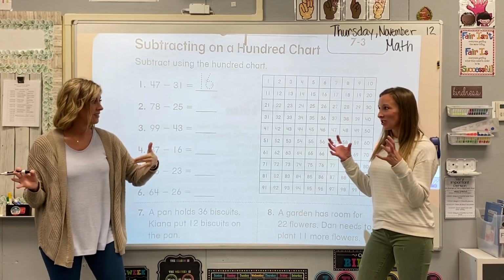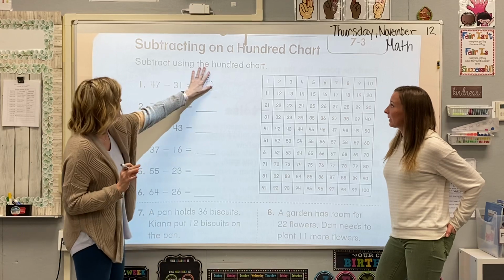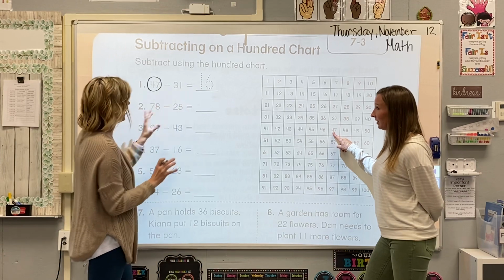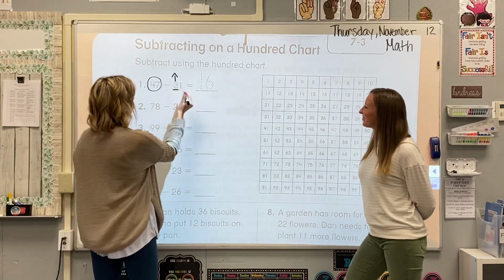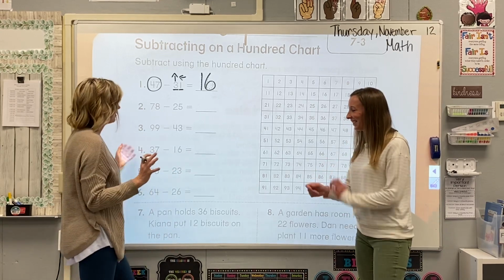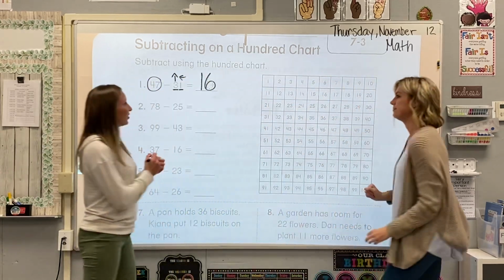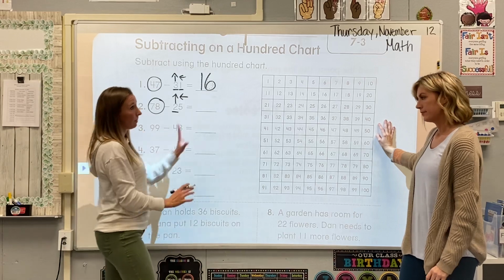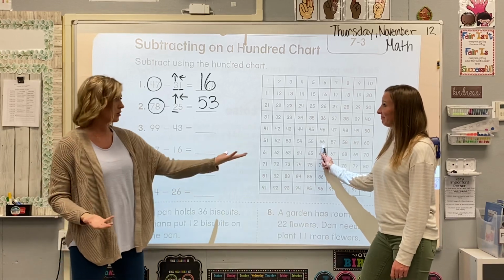Math (Second Grade): Subtracting on a Hundreds Chart